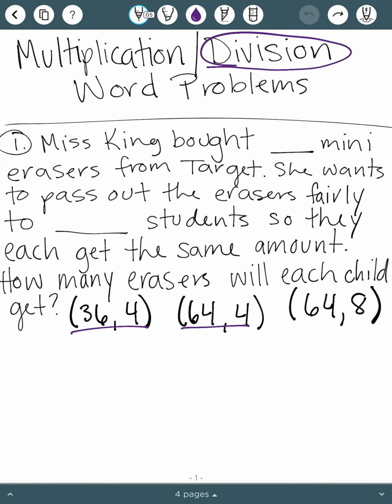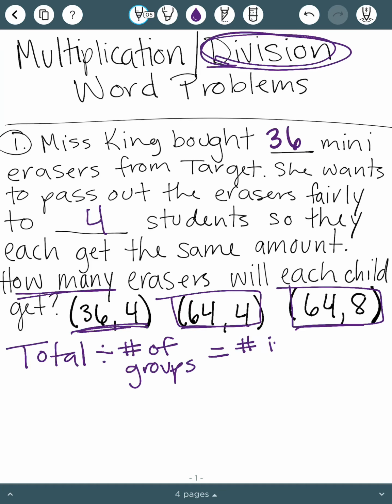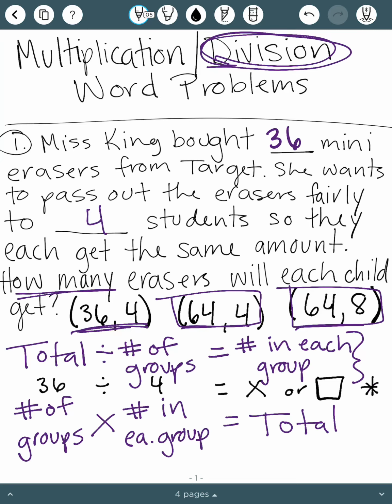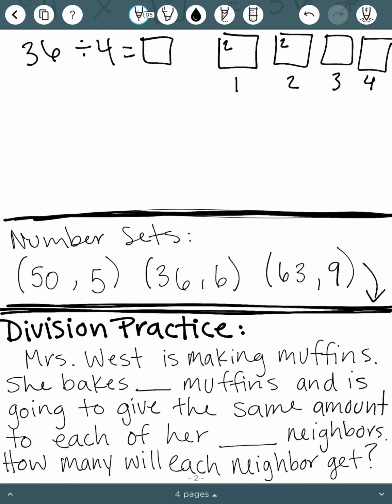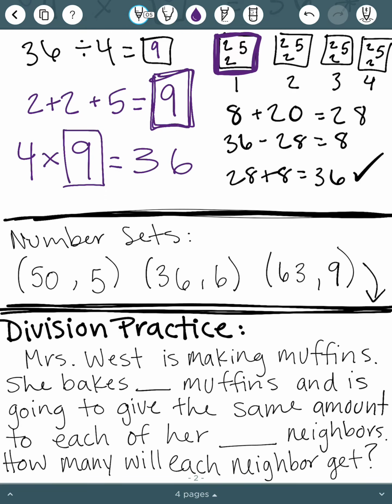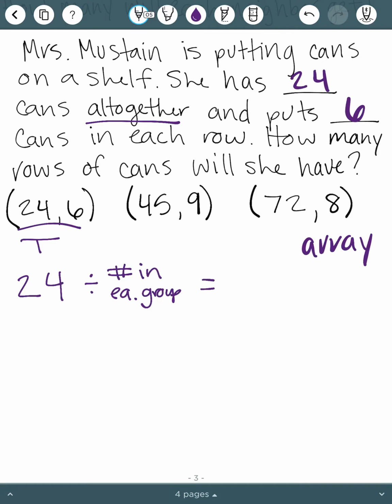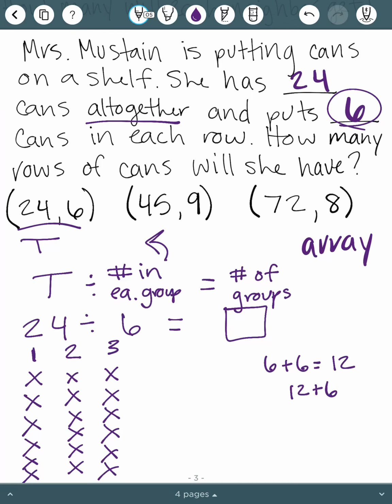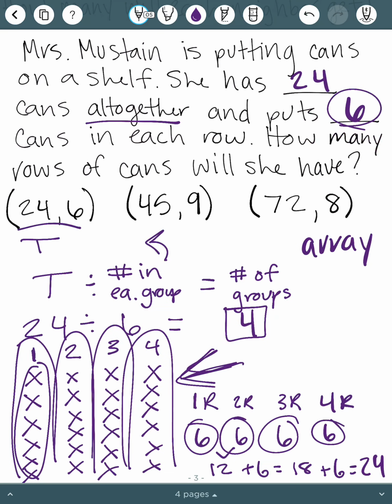Division Word Problems